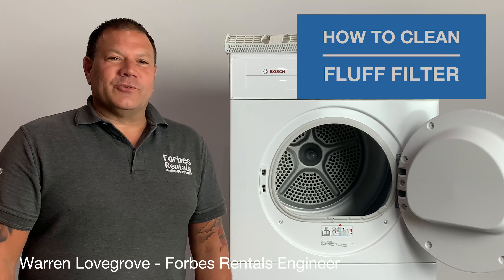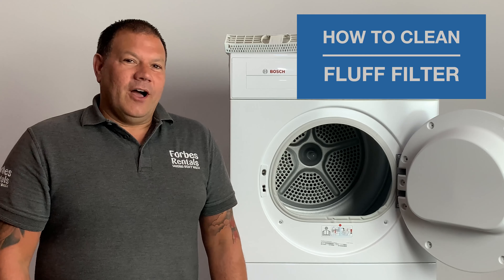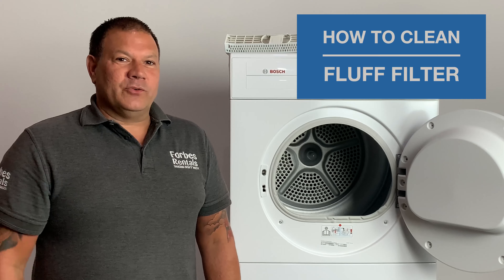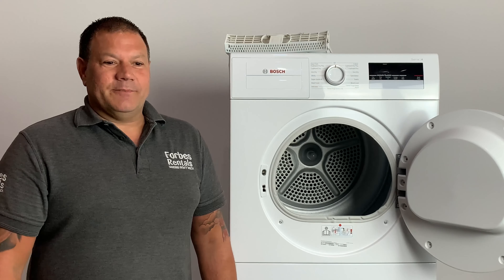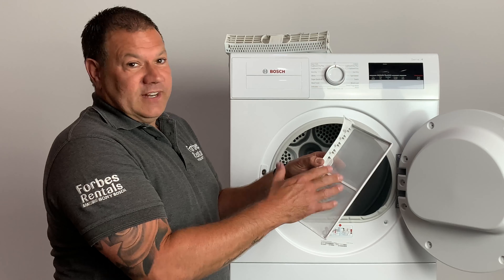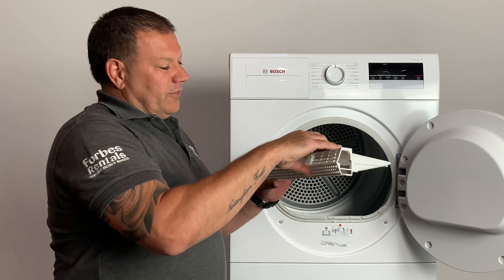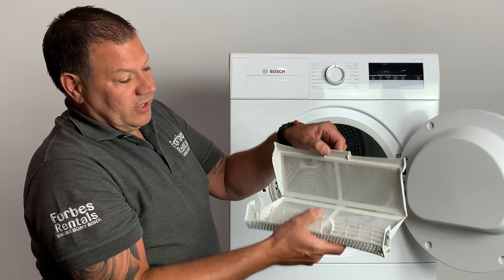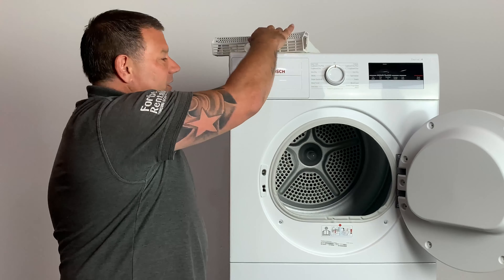How to clean fluff filter on your dryer? | Forbes Rentals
After every drying cycle it is recommended to clean fluff filter on your Tumble Dryer. Otherwise it may cause your clothes to not be dried to the normal high standards. Watch how to clean your Tumble Dryer's fluff filter easily.